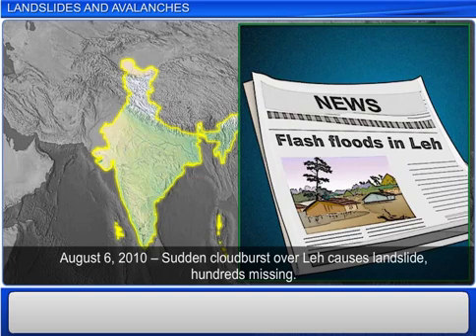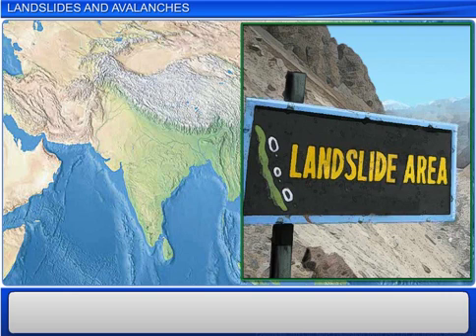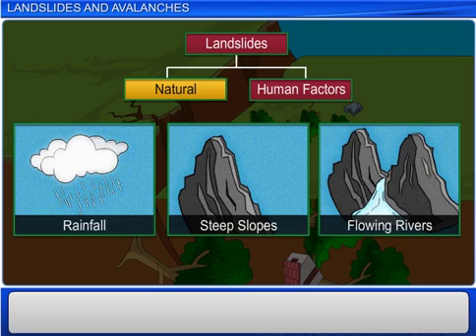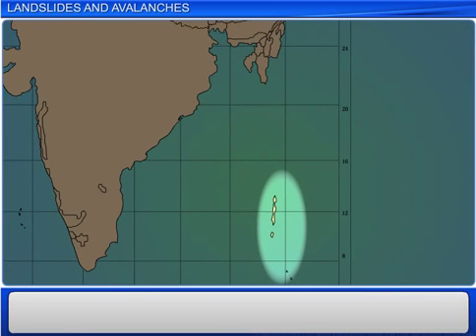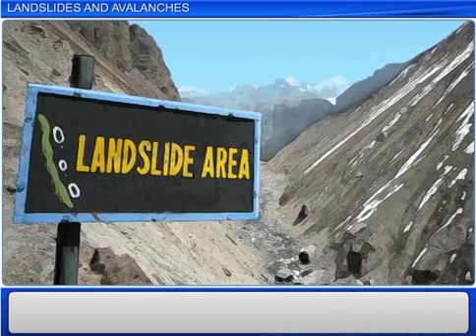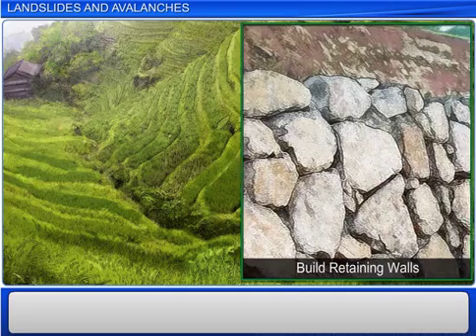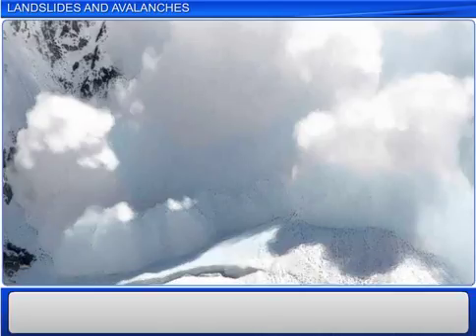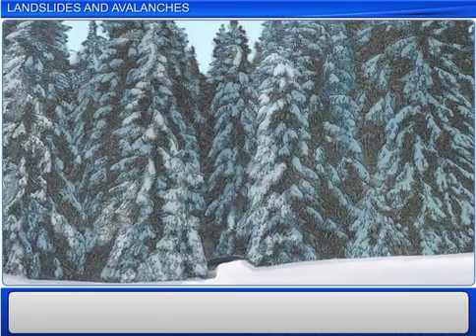5 Land Slides and Avalanches